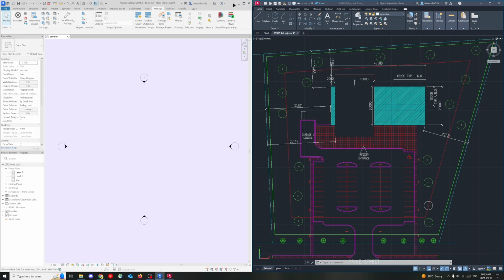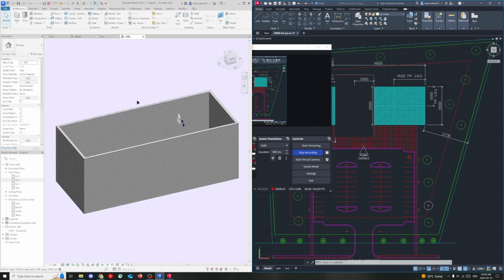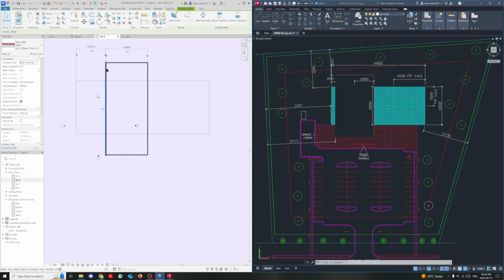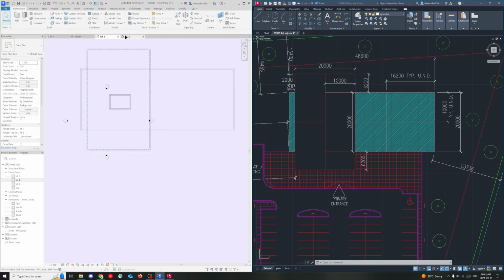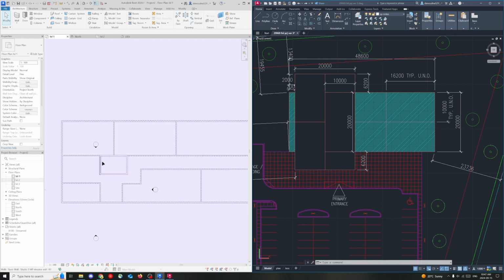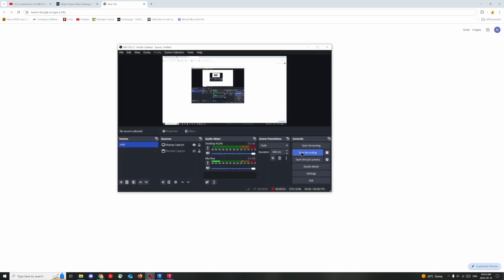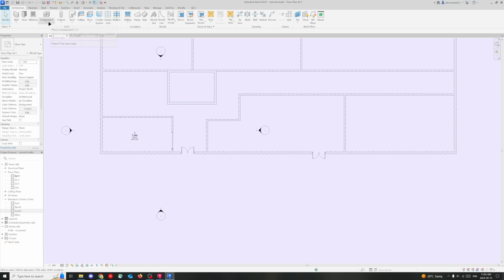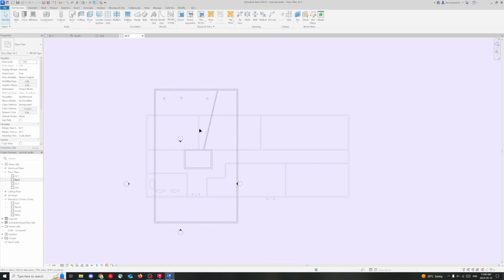Studio 3 MP revit getting started tutorial